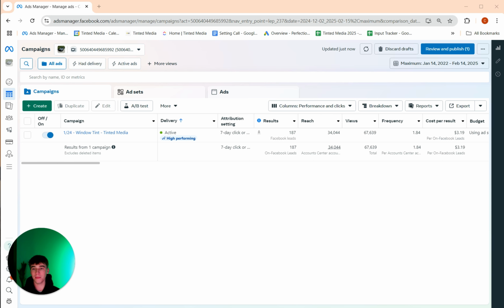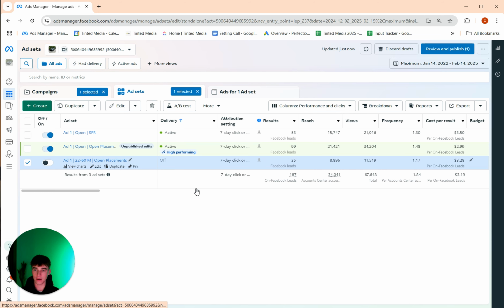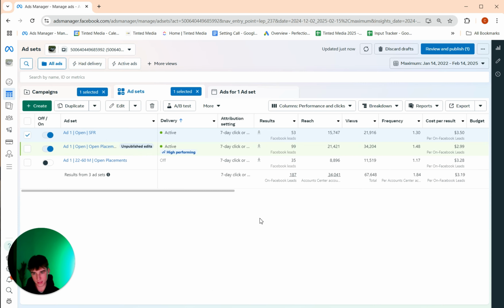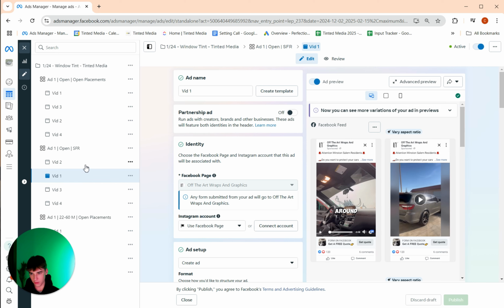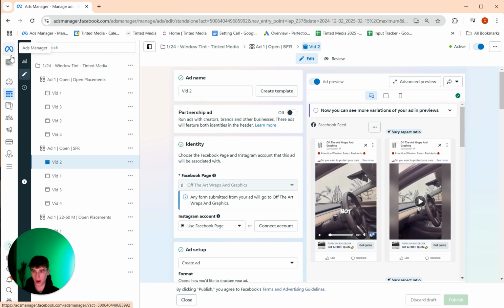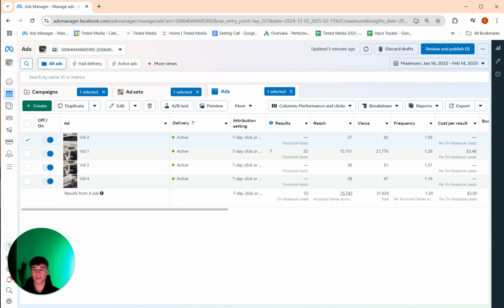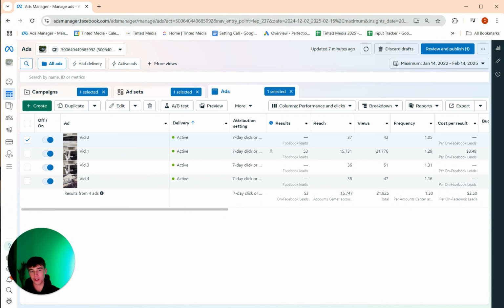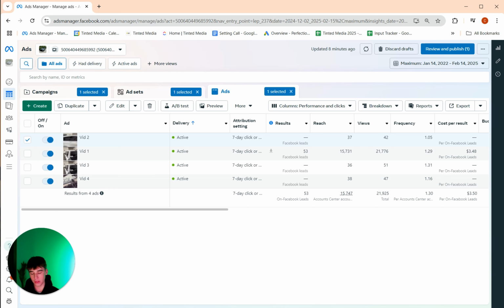How I Got 187 Window Tint Leads for $3 Each on Facebook